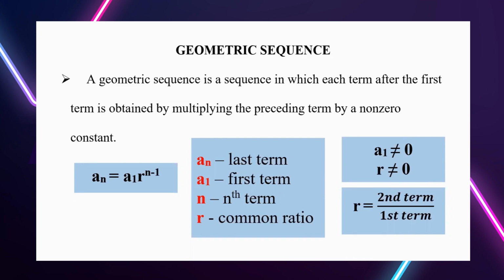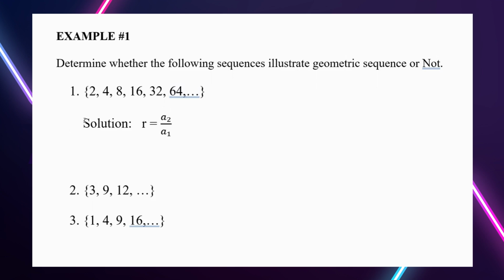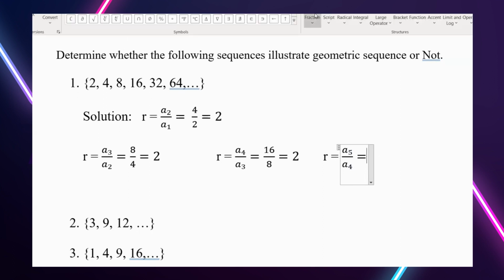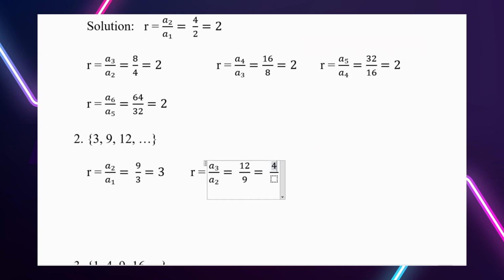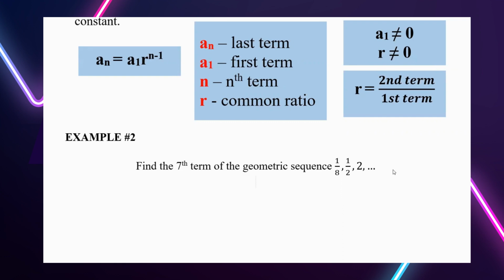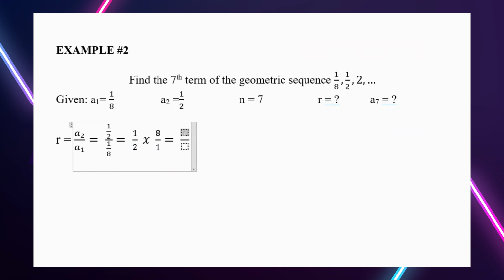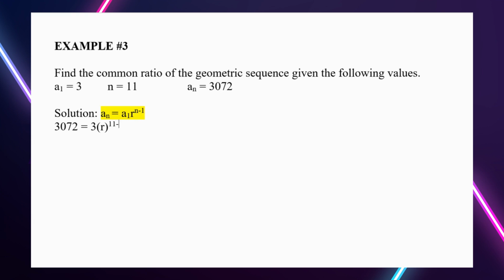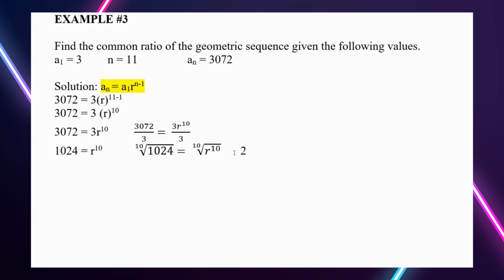Geometric Sequence | Tagalog-English Tutorial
The objectives of this lesson (Geometric Sequence) are the following: define geometric sequence; illustrate geometric sequence; solving the nth term of the sequence using the geometric formula; and finding the value of the common ration given its first term, nth term, & last term.